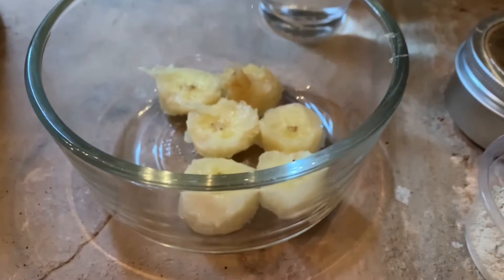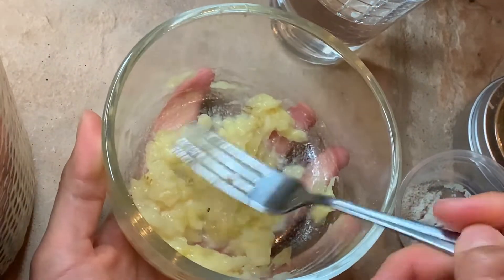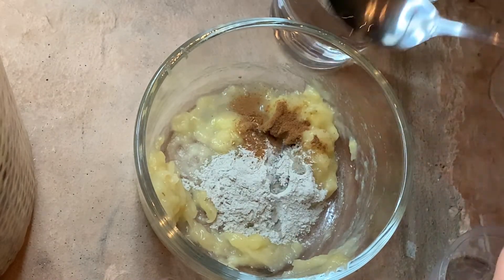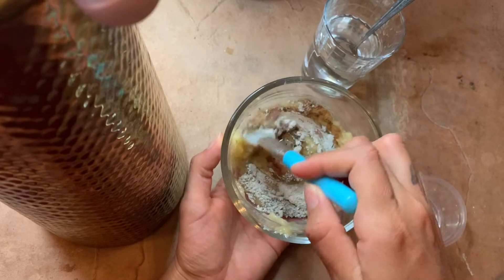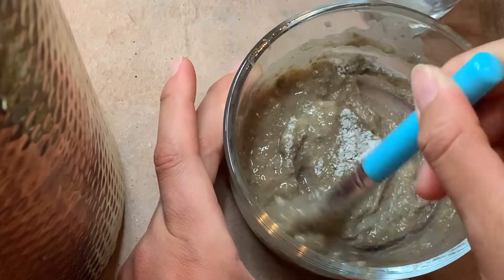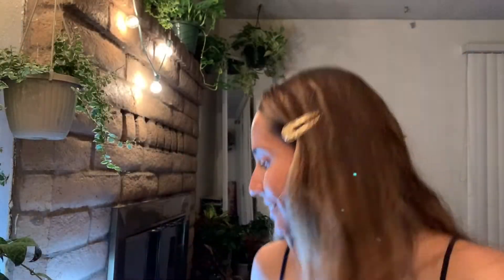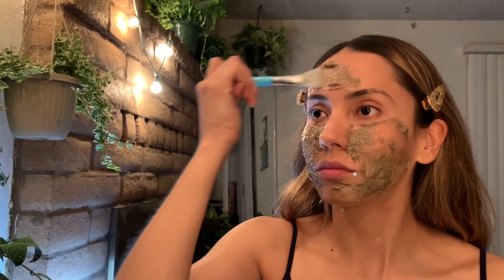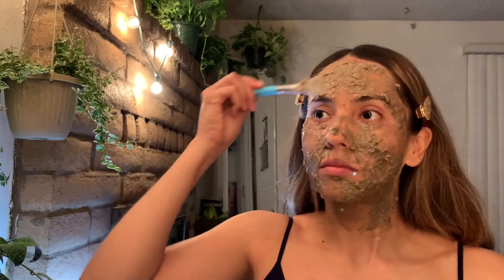how to banana face mask for Beautiful Glowing skin! Secret ingredient!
how to make a banana face mask for beautiful glowing skin

here's the link to the bentonite clay I used for this face mask
Aztec Secret

other products I love!:
amazing retinol vitamin c serum for a super clear complexion:

amazing retinol cream:

the best for staying young if you want to splurge:

other goodies: